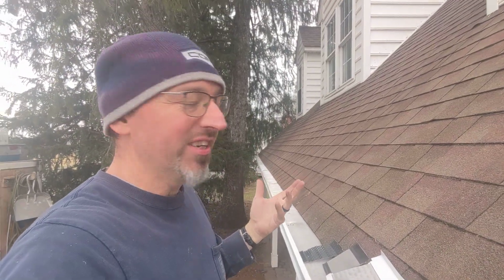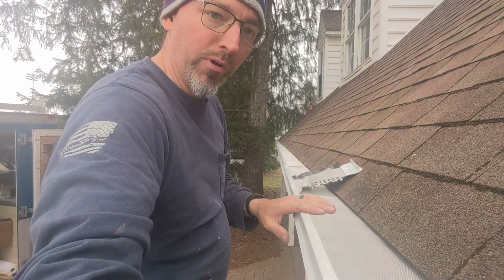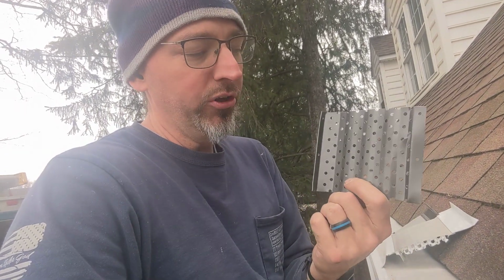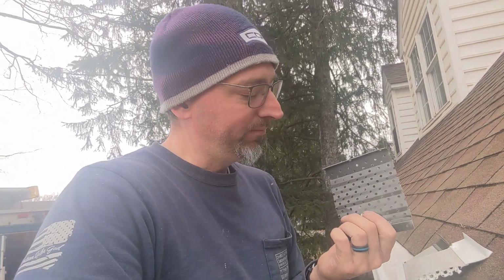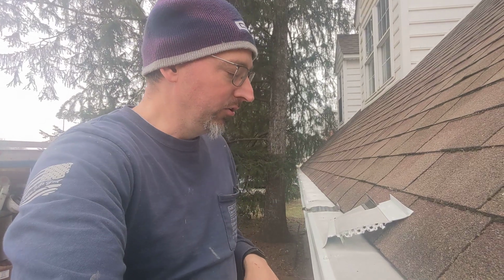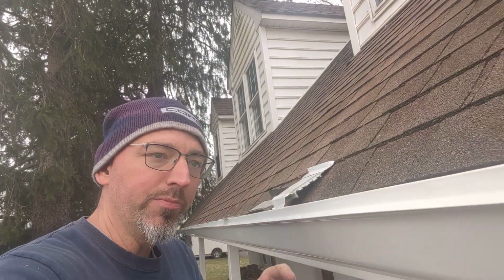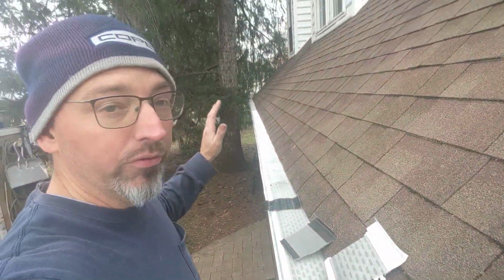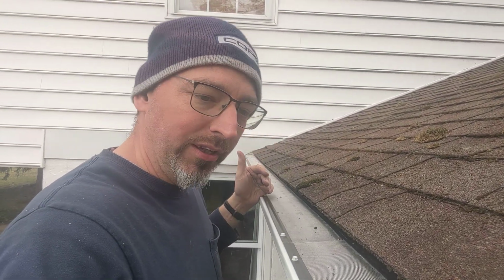What is the best Gutter Guard for my house in Kennett Square Pennsylvania 19348?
The answer to that question depends what are you have pine needles and pine trees in your yard or whether you have the more broad leaf variety... Cope Construction and renovation explains and this quick helpful video.  Gutters are important to your home's ability to keep your basement dry... Don't neglect this important area of your home.